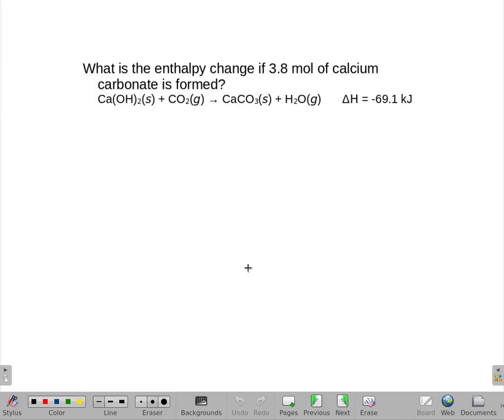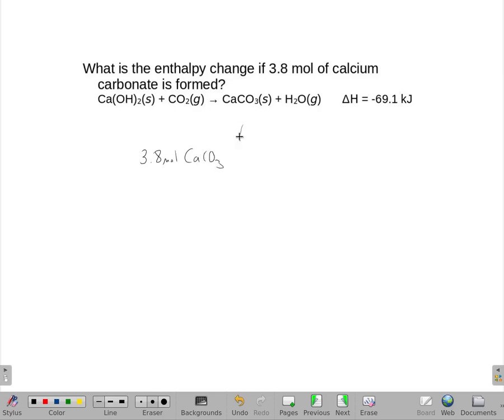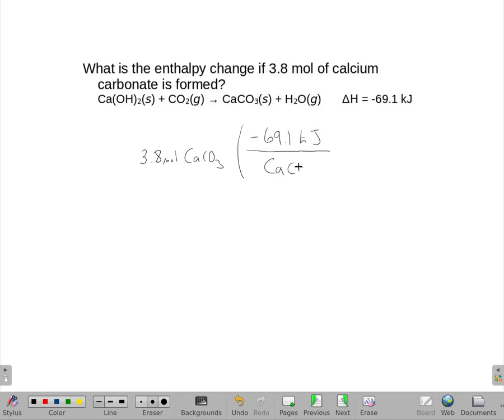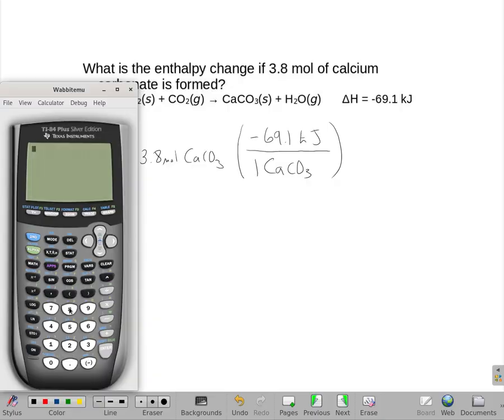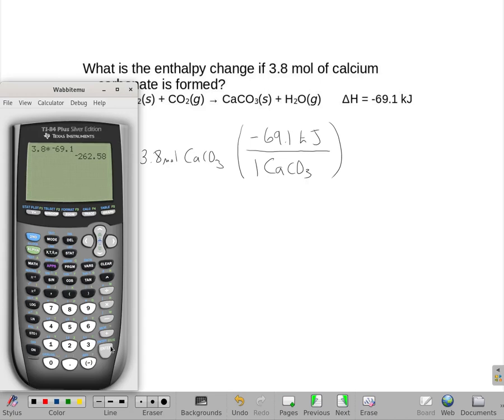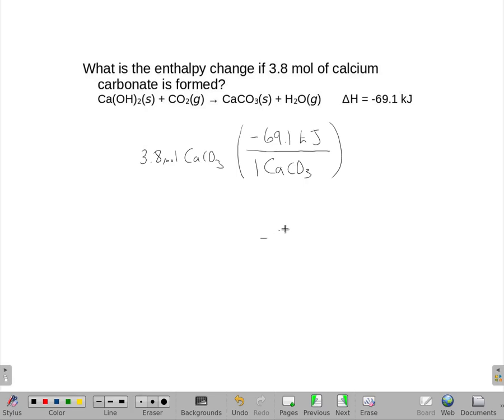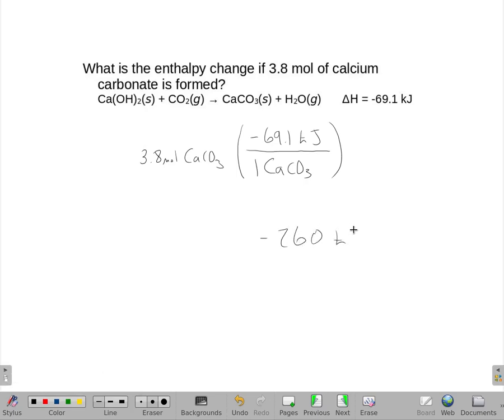What is the enthalpy change if 3.8 mol of calcium carbonate is formed?